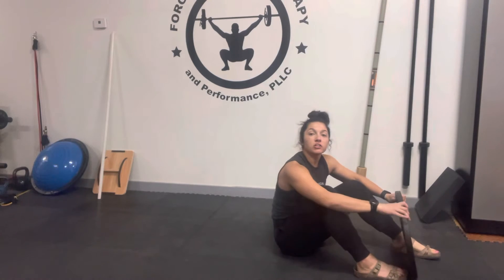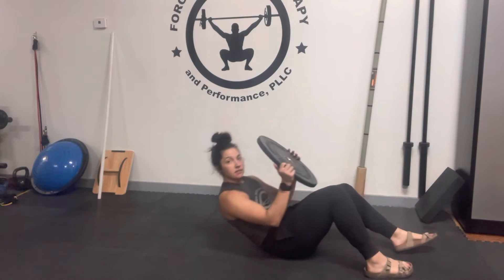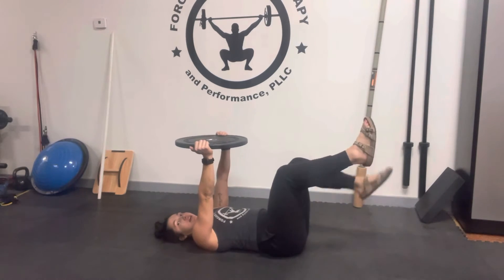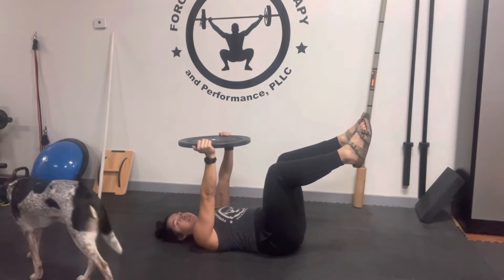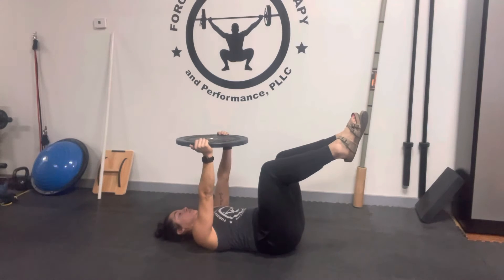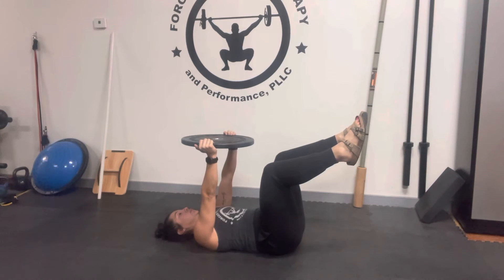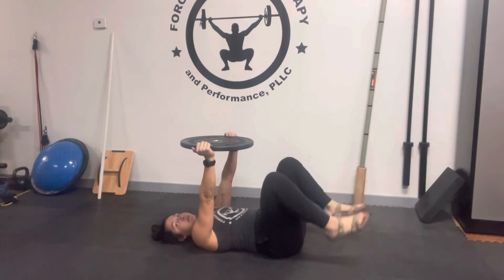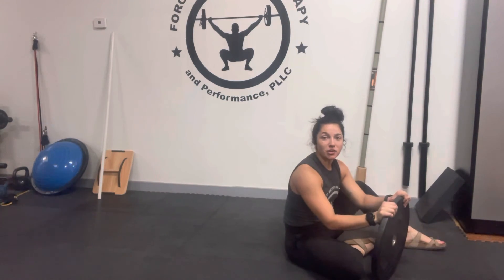Dead bug iso with plate hold and breathing